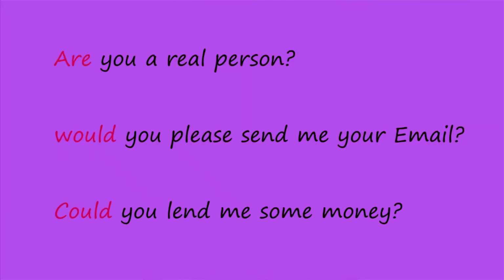Learn present simple tense in 9 minutes.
Do you know when to use the present simple tense?
These English tenses are similar, but there are some details you need to
Know if you want to use correct  grammar!

See you soon for another video.
Lanya :)